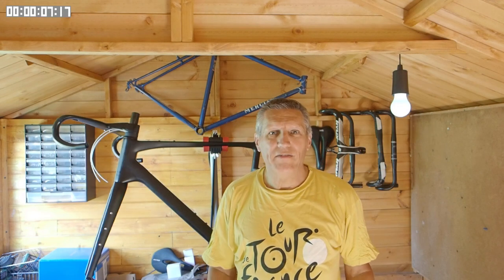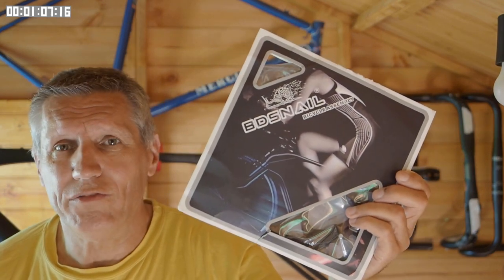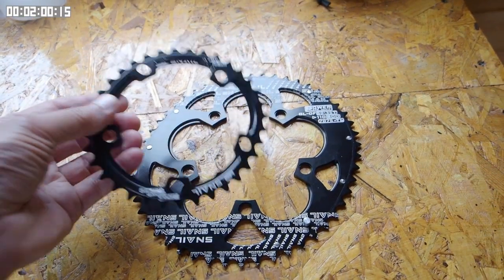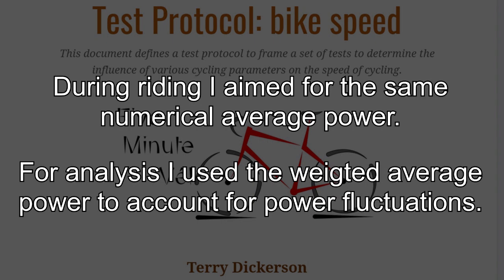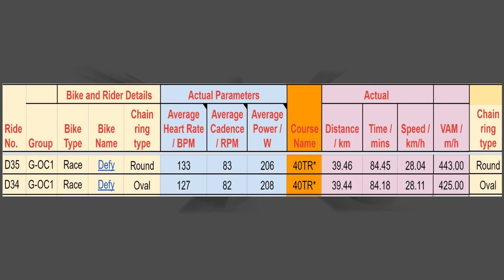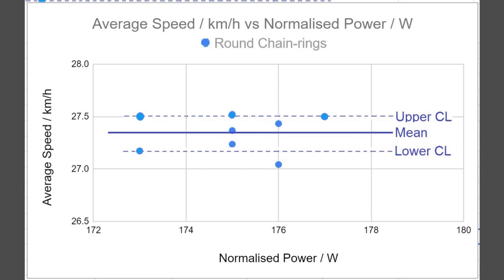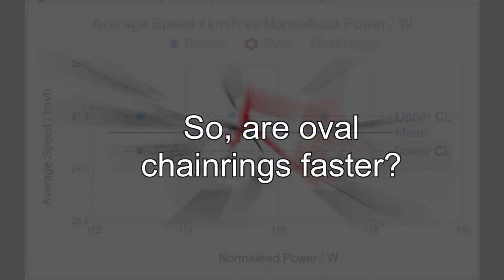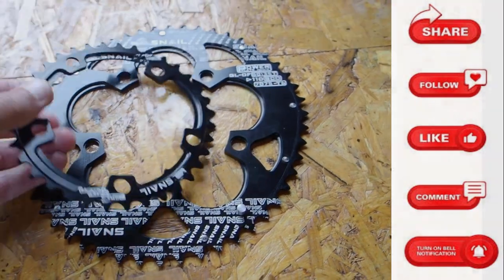Oval Chain-rings - speed boost?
5MV-50 -  Oval Chain-rings - speed boost?
In this video I look at the potential and actual performance benefit that oval (non round) chain-rings may offer.

My name is Terry and I love cycling. I have named my channel “Five Minute Velo” (5MV). I have called it 5MV because the videos I upload will (mostly) last no longer than five minutes, many will be much shorter. Each video will cover just one subject that is described in the title.  Although the channel is mainly about cycling on the road, I will also cover some light (gravel) off road riding and cycle touring from time to time. No matter what, much of the advice will be pertinent to many branches of the sport/pastime.

Terry